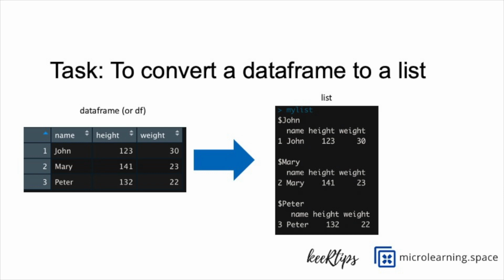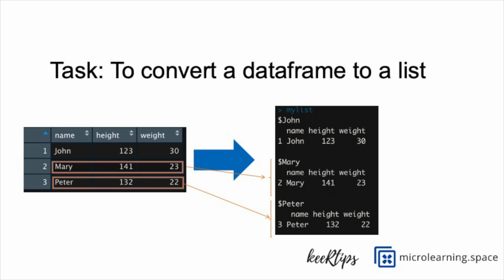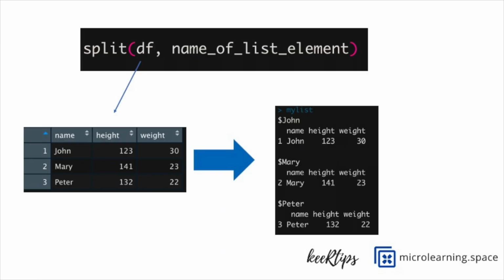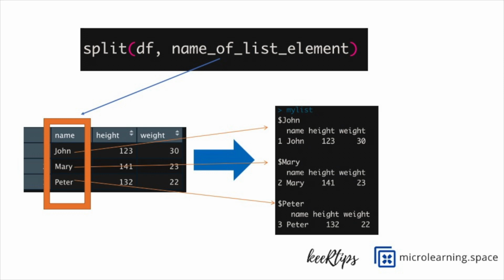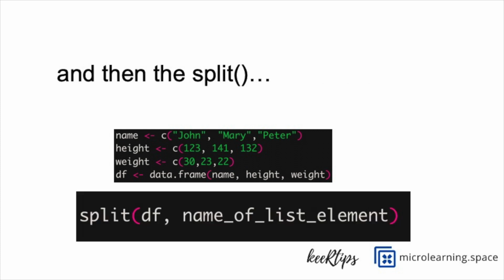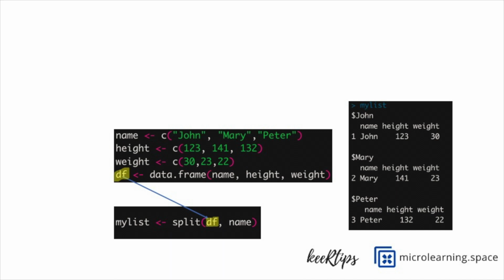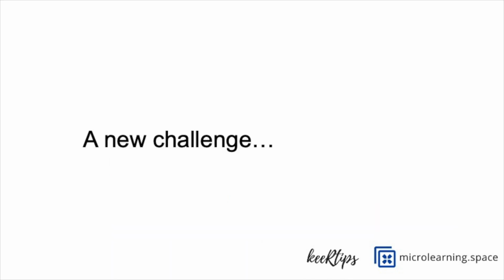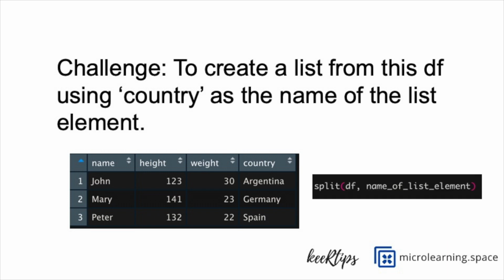How to convert a data frame to a list using the split function in R?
Using the split function, we can convert a dataframe to a list. We can also name the list elements.